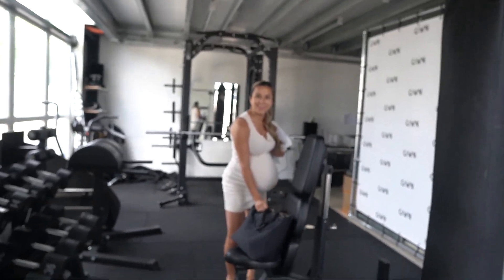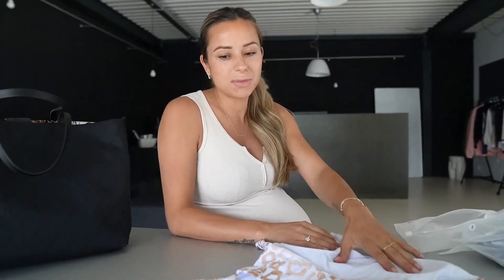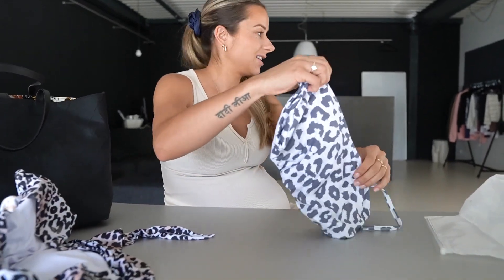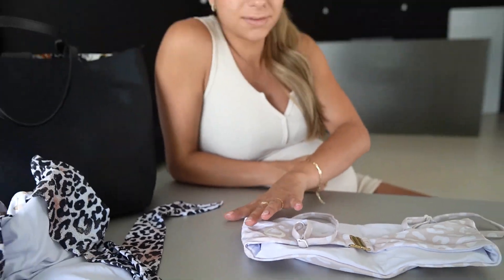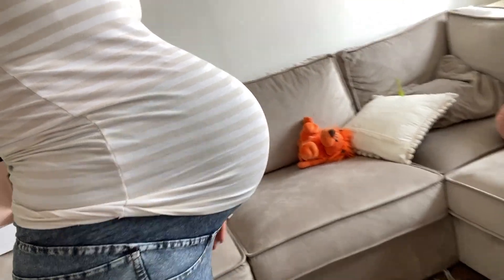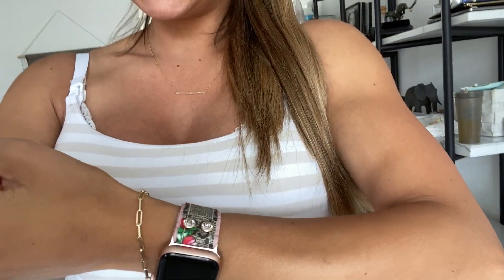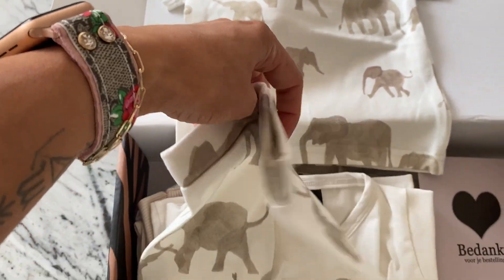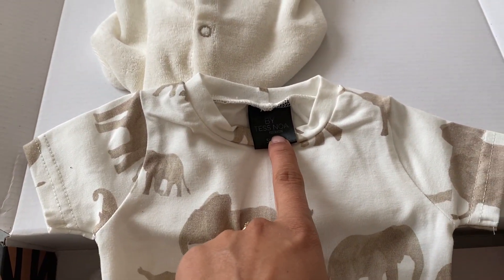40 WEEKS PREGNANT, THIS IS MY DUE DATE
Can I get any bigger?